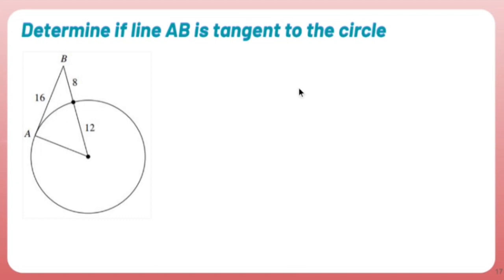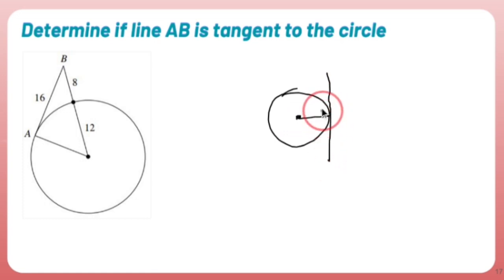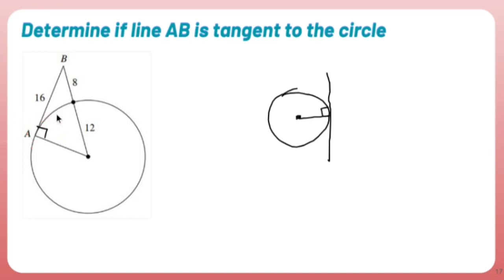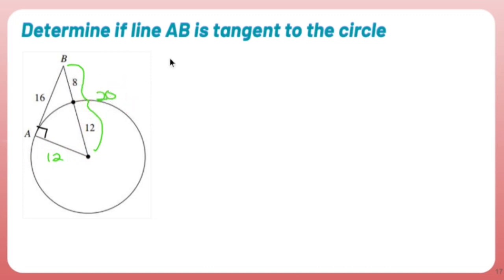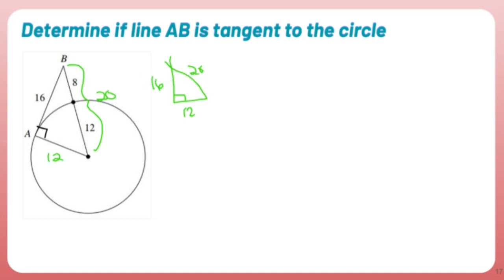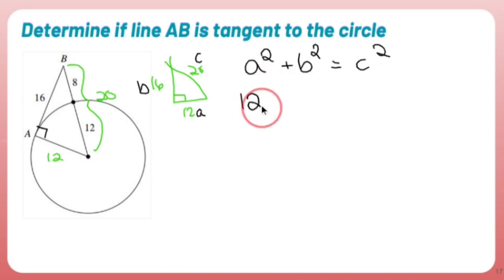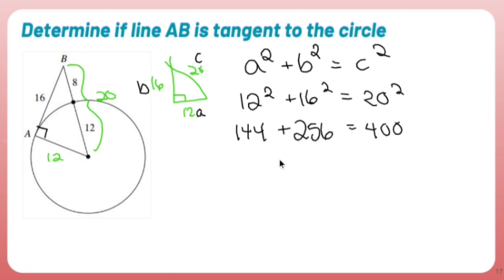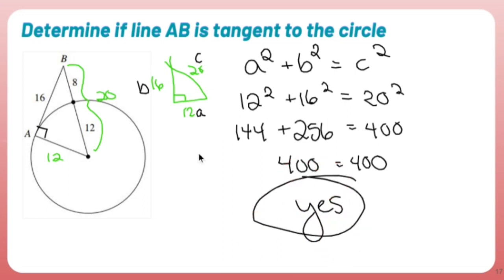Geometry Points: Determine if a Line is Tangent to a Circle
The converse of the Pythagorean theorem can be used to determine if a line is tangent to a circle. The converse states:

If a line is perpendicular to the radius of a circle at its endpoint on the circle, then the line is tangent to the circle.

Here's how you can use the converse to determine tangency:

1. Identify the line and the circle: Consider the line and the circle in question. The line should be perpendicular to the radius of the circle at a point where the line intersects the circle.

2. Measure the distances: Measure the lengths of the line segment from the center of the circle to the point where the line intersects the circle and the length of the line segment from the point of intersection to the endpoint on the line.

3. Apply the converse of the Pythagorean theorem: Square the length of the line segment from the center to the point of intersection, and add it to the square of the length of the line segment from the point of intersection to the endpoint. If the sum of these squared lengths is equal to the square of the radius of the circle, then the line is tangent to the circle.

Mathematically, if r is the radius of the circle, d1 is the length of the line segment from the center to the point of intersection, and d2 is the length of the line segment from the point of intersection to the endpoint, then the condition for tangency is:

d1^2 + d2^2 = r^2

If the equation is satisfied, the line is tangent to the circle. If the equation is not satisfied, the line does not meet the conditions for tangency.

By using the converse of the Pythagorean theorem and comparing the lengths of the line segments and the radius of the circle, you can determine whether a line is tangent to a circle or not.

Triangles,
Quadrilaterals,
Circles,
Similarity and Proportions,
Congruent Figures,
Coordinate Geometry,
Transformations,
Geometric Proofs,
Constructions,
Non-Euclidean Geometries.